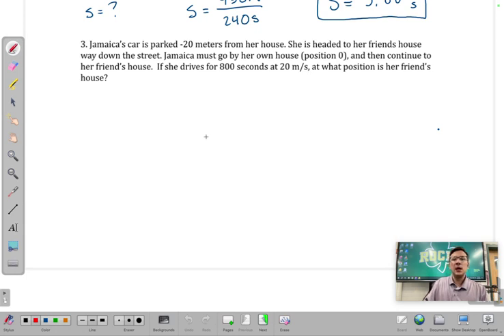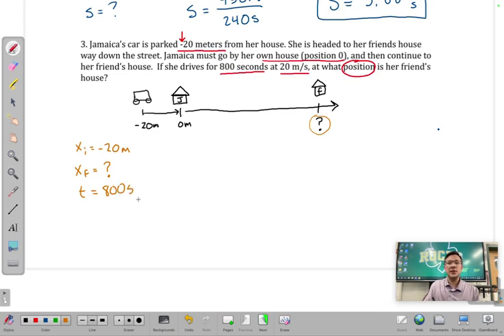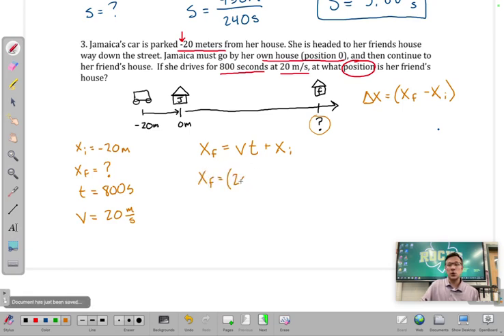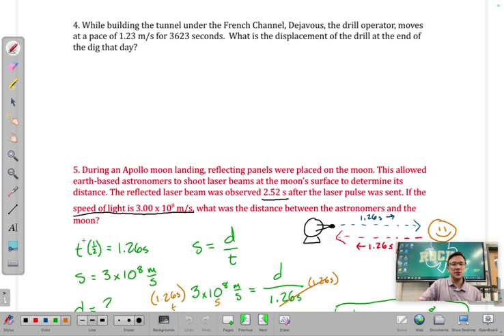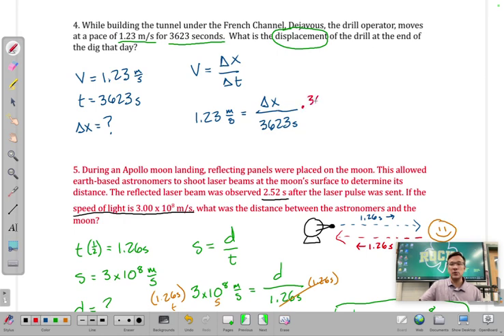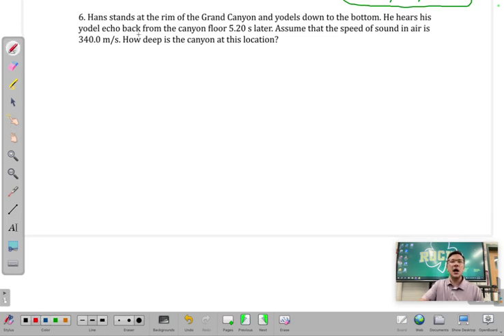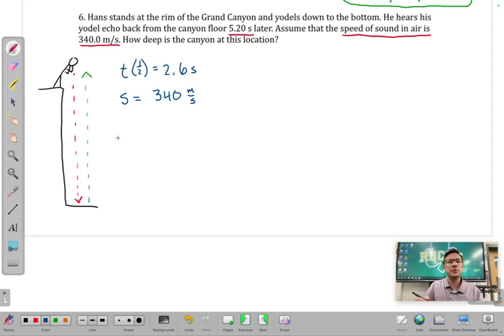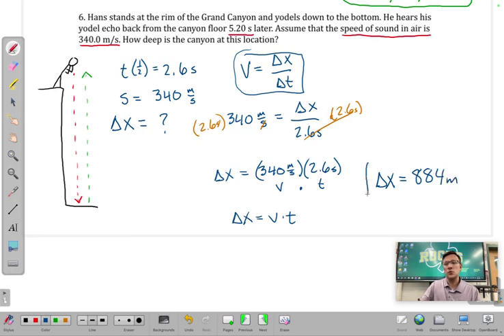Constant Velocity Math Practice (3, 4, 6)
This video goes over problems 3, 4, and 6 from your Constant Velocity Math Practice packet.